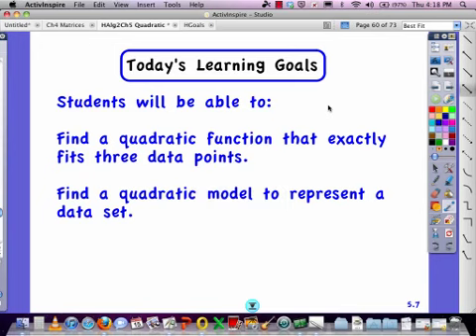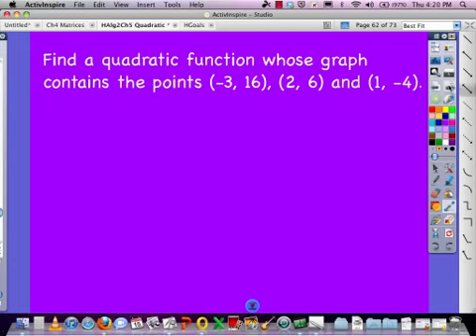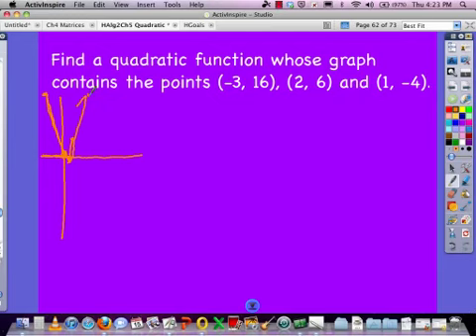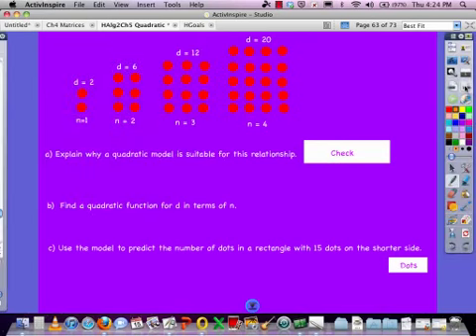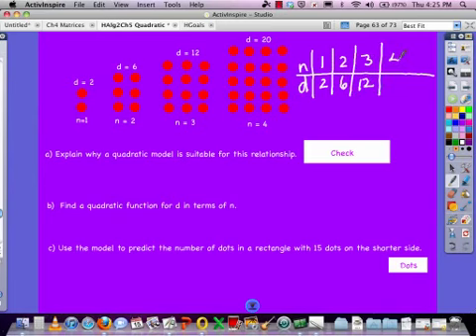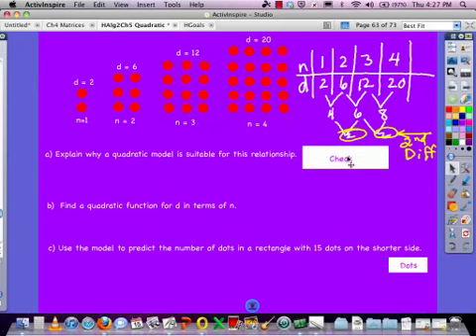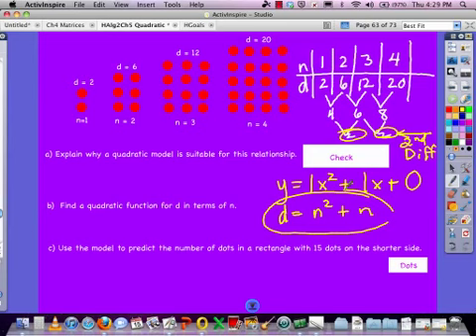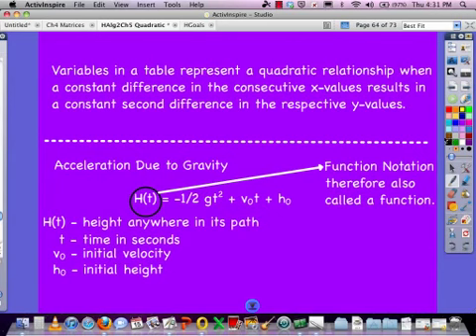Hon Alg 2 Lecture 5-7